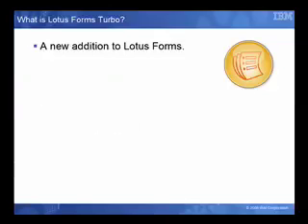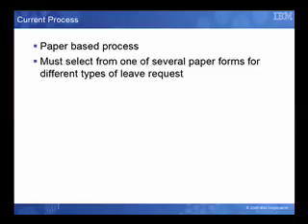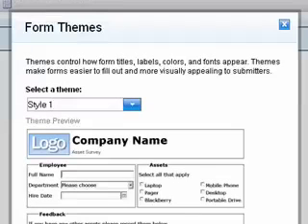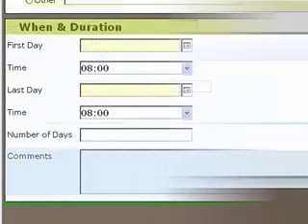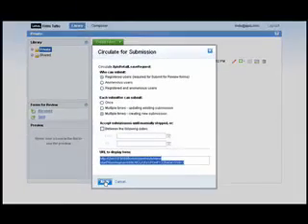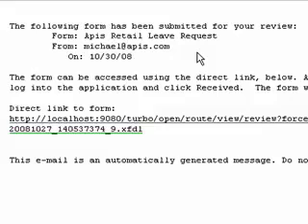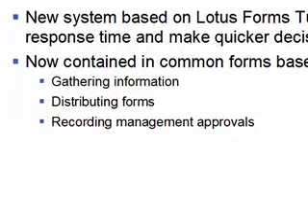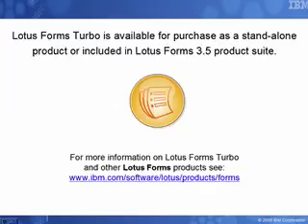IBM Lotus Forms Turbo - Leave Request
This is a demonstration of Lotus Forms Turbo.  In this demo you'll see how easy it is to create a Leave Request form with one step approval.